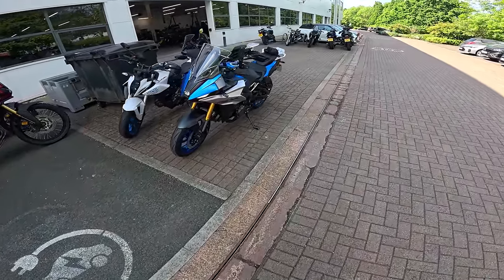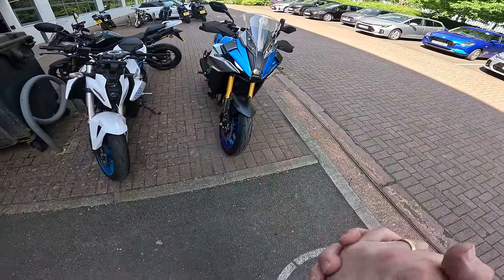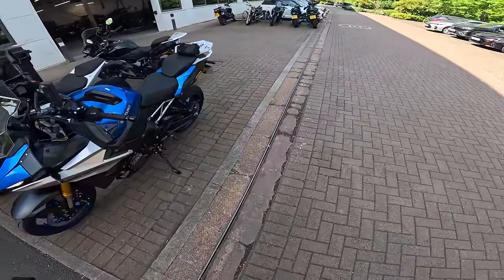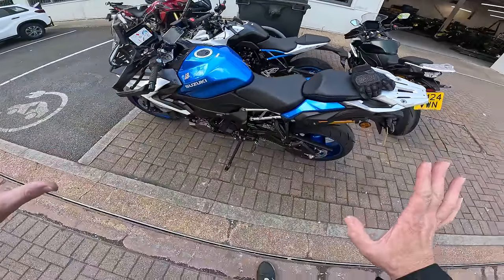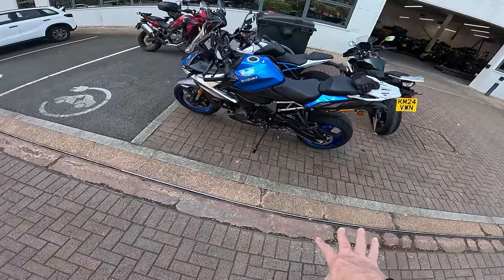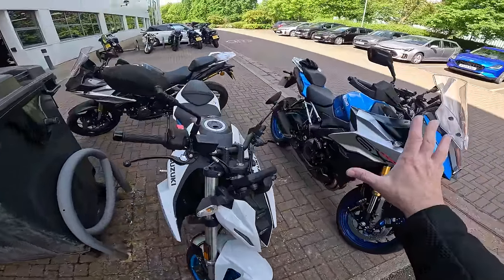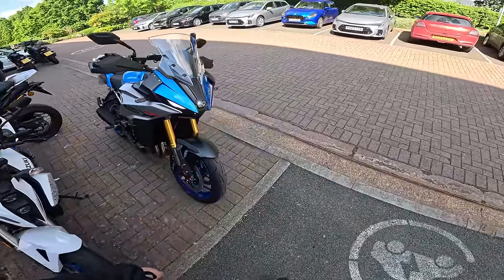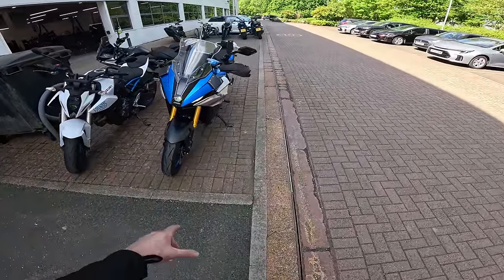New Motorcycle Break In TIPS | My New Suzuki GSXS1000 GX Collected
Buying a new motorcycle is extremely exciting but one of the downsides is the running in or break in period. There are a lot of different ideas about how this should be done, but here are my tips and tricks.

Massive thanks to my channel supporters:
Bikesure Insurance for all your Motorcycle insurance needs:
Helmets and kit from Helmet City: ⬇️
Phone & camera mounting: ⬇️
Money Off Codes!!:

Riding Gear:
Honister Jacket

Chops